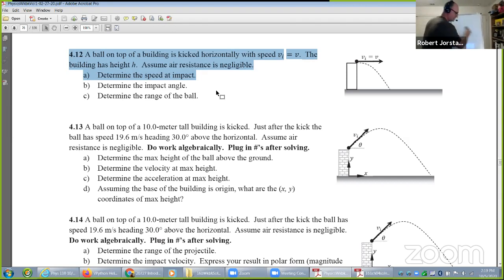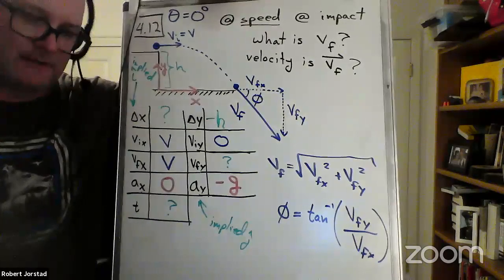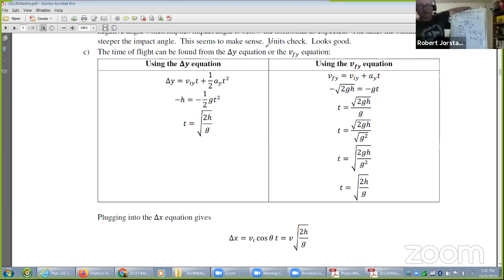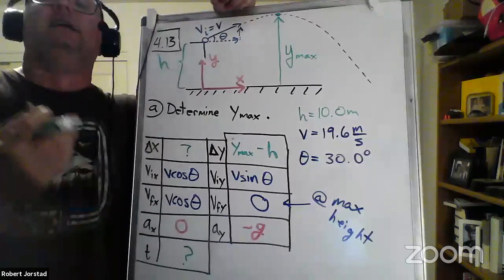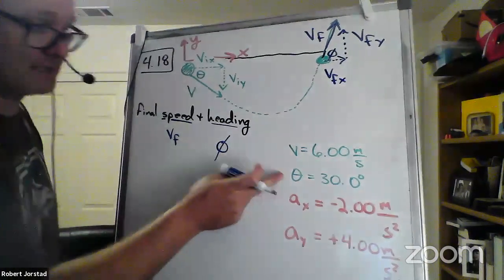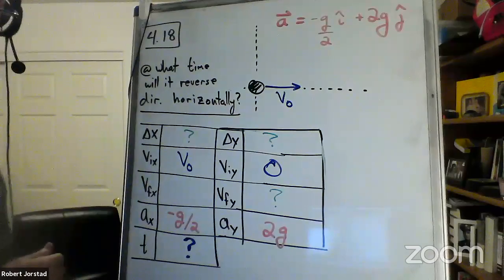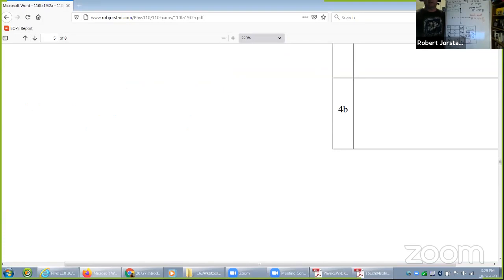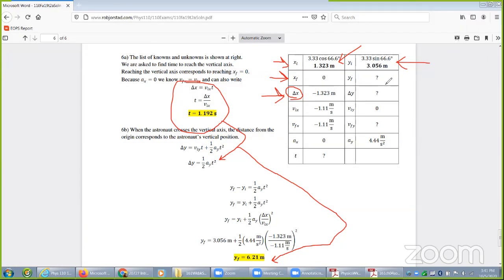Phys 110 10/05/20 - 2D Kinematics Word problems (standard & non-standard)